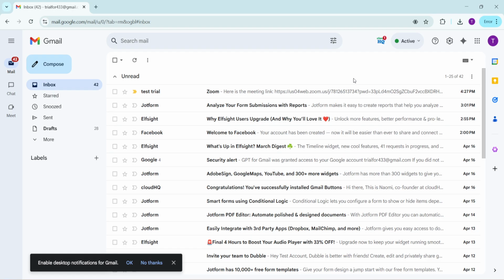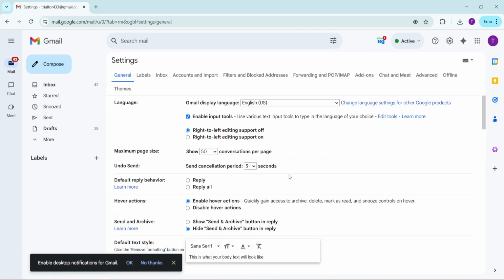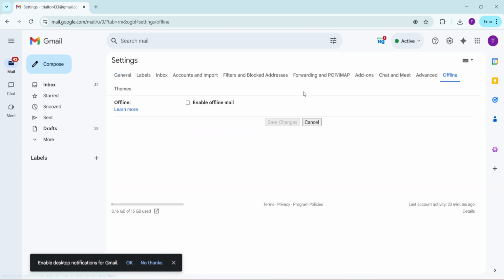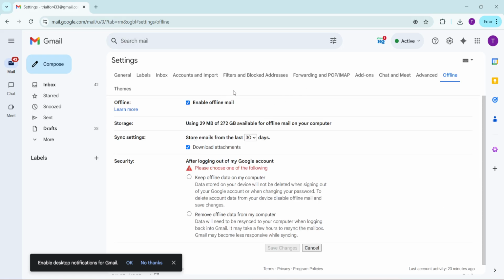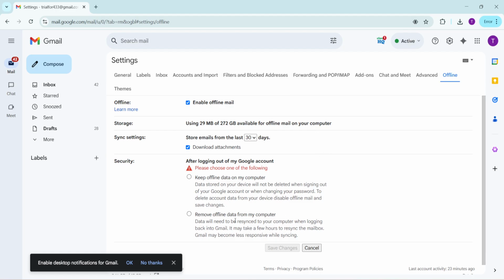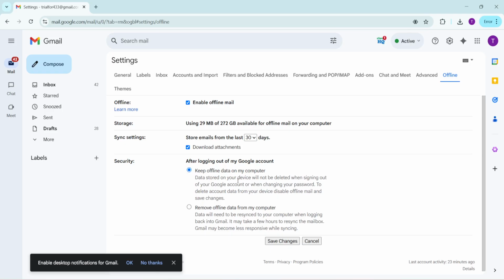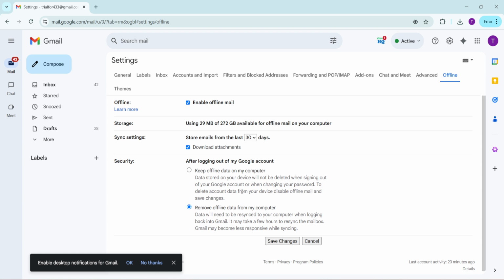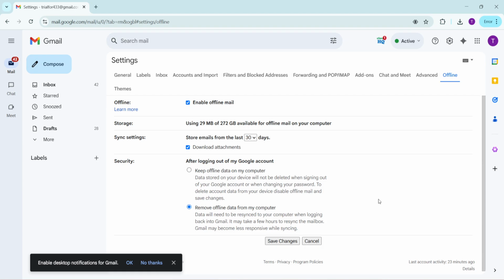How to Use Gmail Offline on Desktop and Mobile (Full 2025 Guide)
In today's video we will show you how to reset gmail password without email password,how to use andriod mobile as pc webcam,gmail offline,offline email,how to recover gmail account without email password,gmail se mobile location kaise pata kare,pc and mobile connection,how to use mobile as webcam,how to access shared folder on network windows 11,mobile legend guide,mobile legends guide,how to install bluestacks on windows 11,gmail tips and tricks 2020,mobile to pc